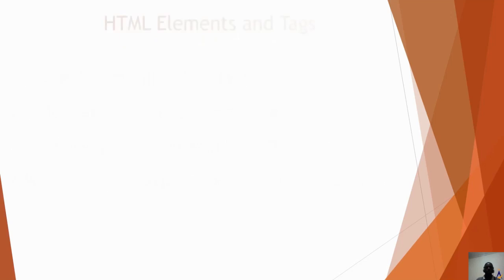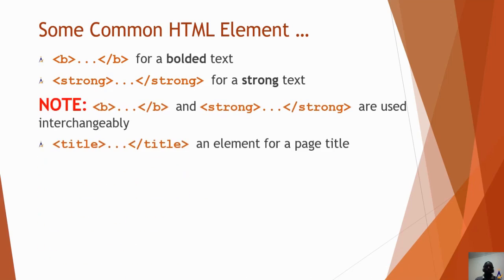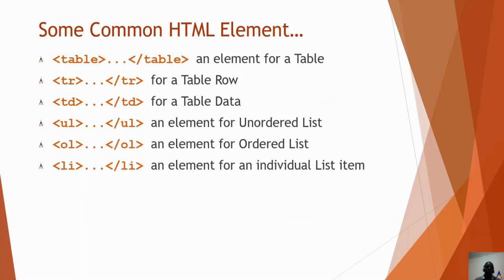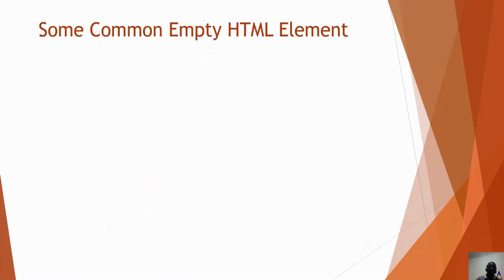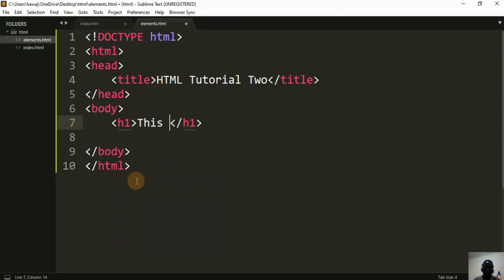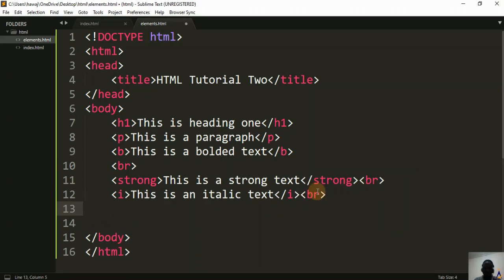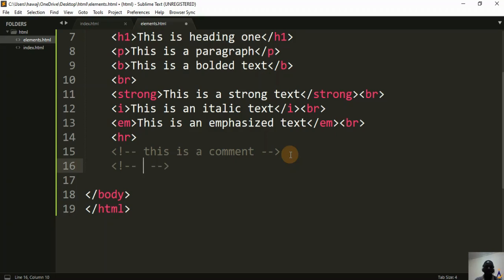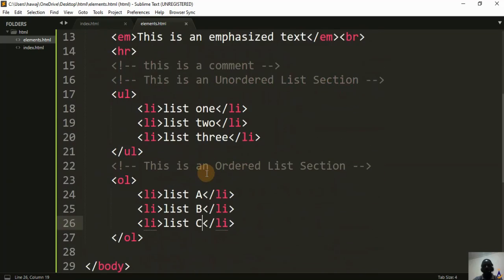Html Tutorial 2 Elements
In this tutorial we will be learning HTML Elements as building blocks to becoming an Advanced Web Developer.

--- DOWNLOAD LINKS ---